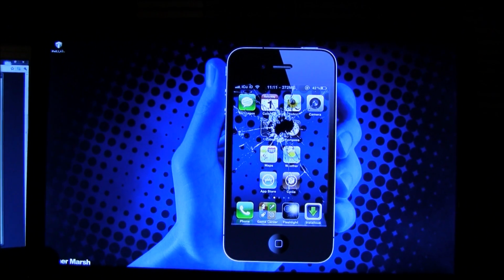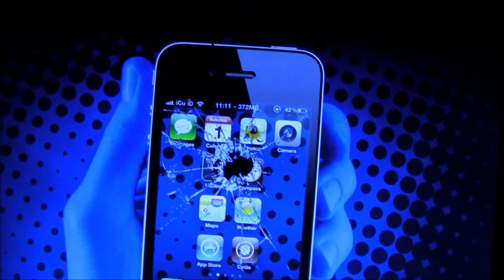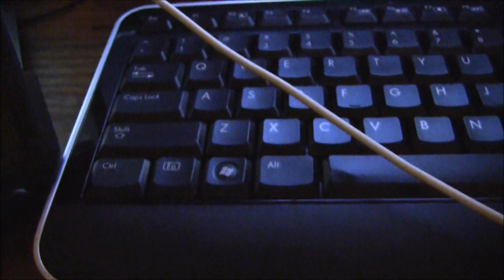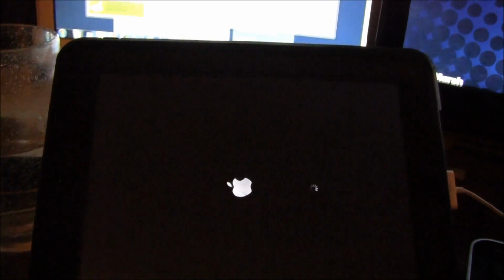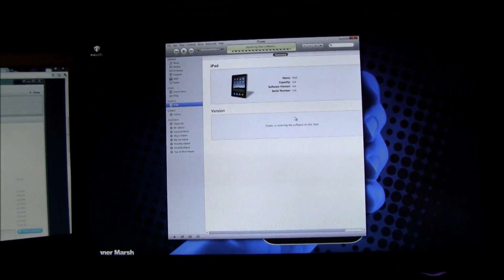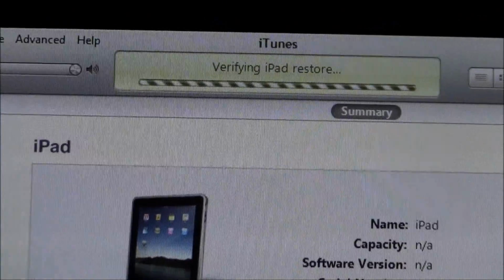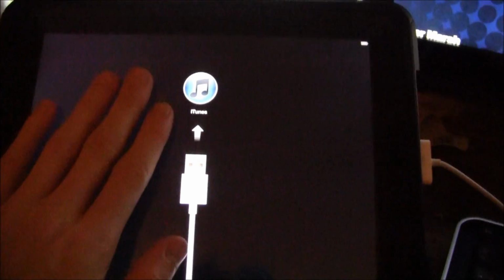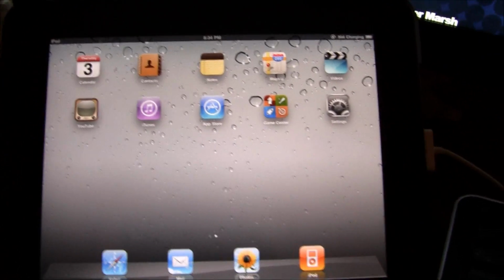Install iOS 4.3 GM - iPhone 4/3GS, iPod Touch 4G/3G & The iPad - Guide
Apple has released 4.3 GM (Gold Master) -- This is available to developers with one or more of the following iDevices: iPhone 4/3GS, iPod Touch 4G/3G & The iPad. For those of you wondering, the GM is the release BEFORE the final version - this means that it's basically the same as the final release candidate!